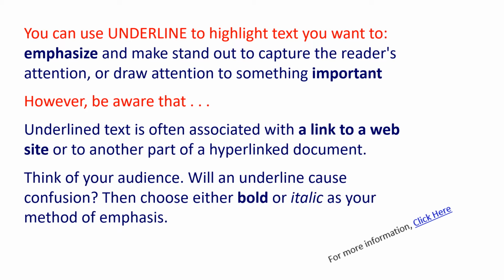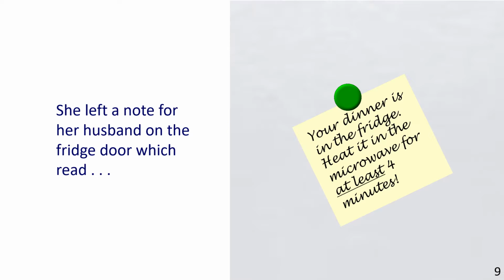How to Use BOLD ITALIC & UNDERLINE (3 Illustrated Examples)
If you are interested in knowing how to use a BOLD ITALIC & UNDERLINE, be sure to check THE

0:00 How to Use a BOLD ITALIC & UNDERLINE
0:30 How to use BOLD
0:56 How to use ITALIC
1:46 How to use UNDERLINE
2:38 Caution

Hello Community!

You are currently watching "How to Use BOLD ITALIC & UNDERLINE (3 Illustrated Examples)"

This video provides clear instructions on how to best use BOLD, ITALIC and UNDERLINE when you want to emphasize certain words or sentences. At the same time, guidelines and cautions are given so you understand how to use them effectively.

Illustrated examples are provided along with clipart images to make the meaning clear.

Improve your writing and make your written communication professional by learning how to use a BOLD, ITALIC and UNDERLINE correctly.

After seeing the video, look for opportunities today to use a BOLD, ITALIC and UNDERLINE clearly in your writing.

If you want to speak English more fluently and confidently, then my channel is ideal for you.

You will learn faster and more easily with the picture and sentence example method. Continually add to your vocabulary as you learn prefixes, suffixes, word roots and examine the fascinating origin of other words.

Through the Synchronized Reading method and by practicing the exercises, you will improve your fluency and accuracy – guaranteed!

My Channel features upper-intermediate English, English for careers, reading tutoring, business English, grammar challenge, learning business English, advanced English grammar, collocations in English, and more.

Image Credits